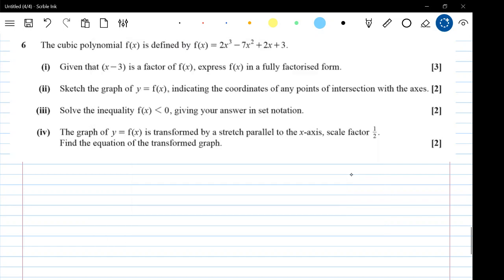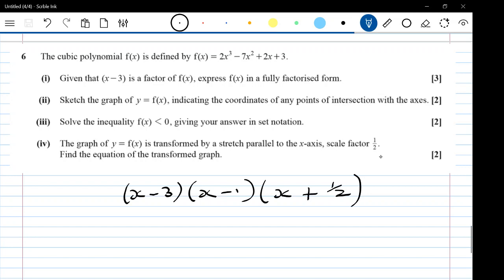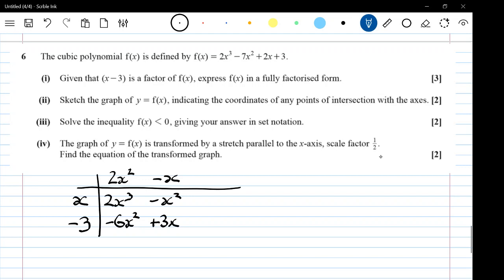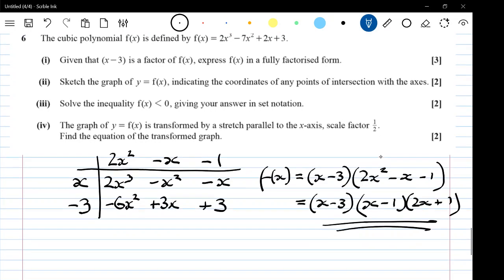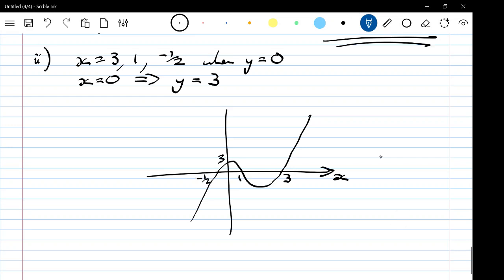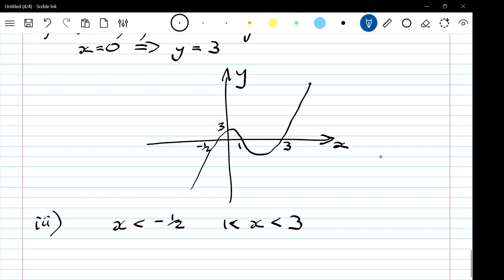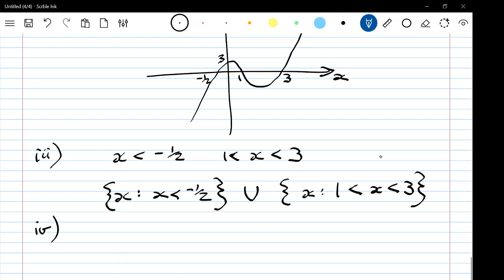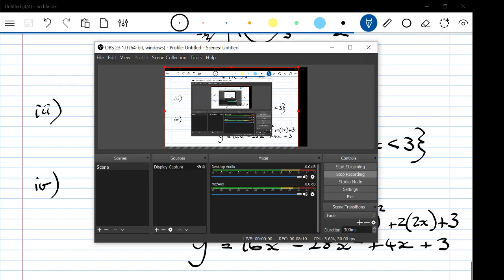A Level Maths OCR Paper 1 2018 q6 Polynomials